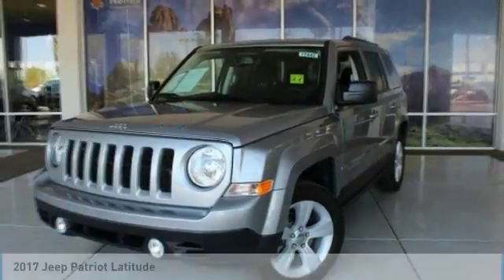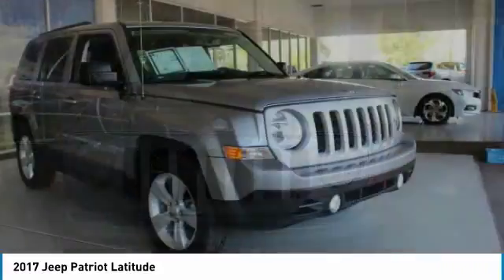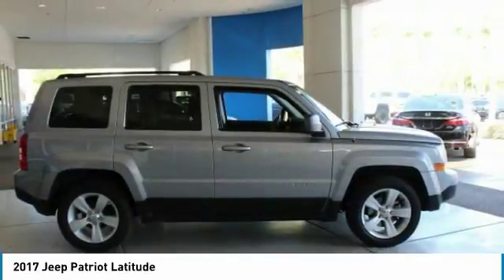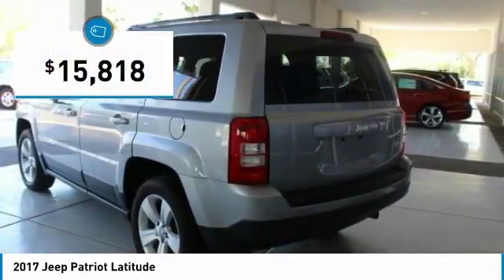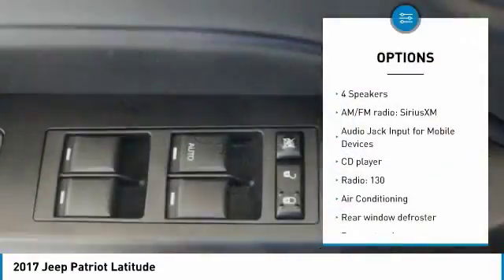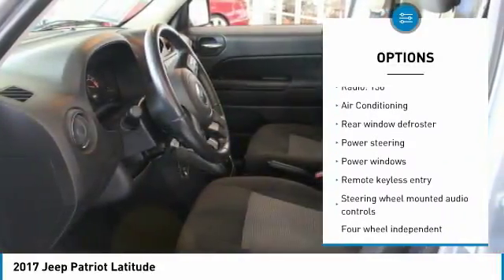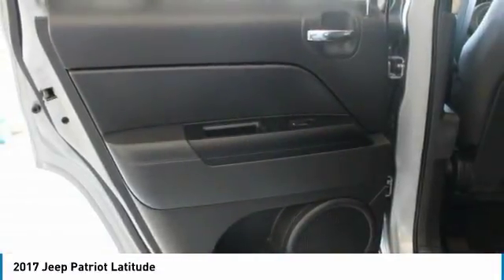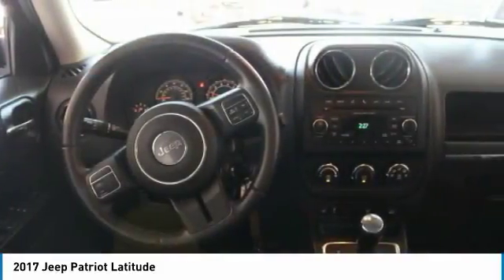2017 Jeep Patriot 77442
2017 JEEP PATRIOT Mesa, AZ
Stock# 77442

6229 E Auto Park Dr

Remainder of factory warranty applies to this low mileage beauty!, Patriot Latitude, ABS brakes, Electronic Stability Control, Heated door mirrors, Heated front seats, Illuminated entry, Low tire pressure warning, Remote keyless entry, Traction control. CARFAX One-Owner. Clean CARFAX. Priced below KBB Fair Purchase Price! New Price! 26/22 Highway/City MPG We are located in Mesa at u.S. 60 and Superstition Springs boulevard.